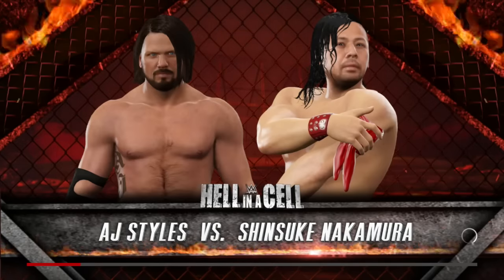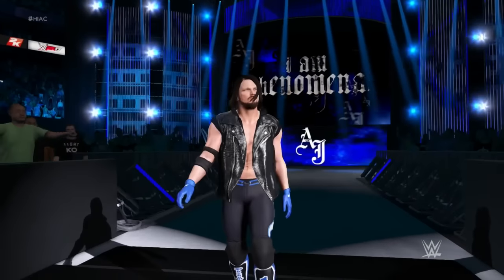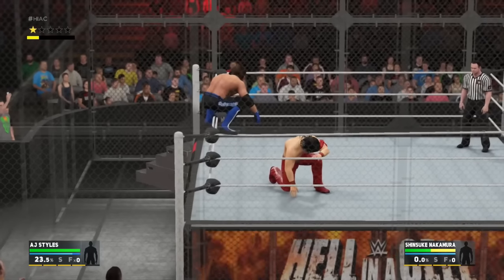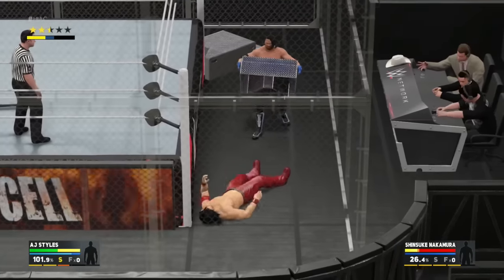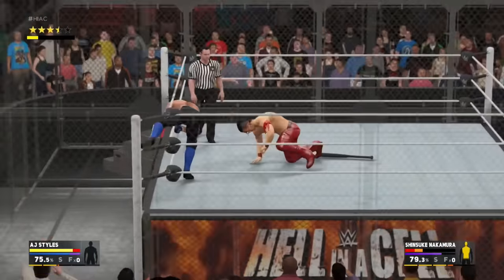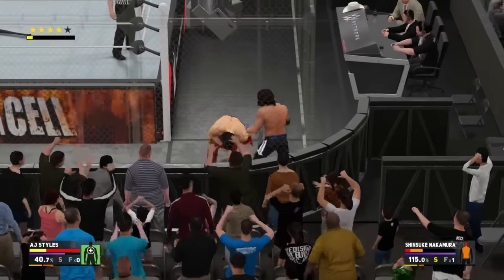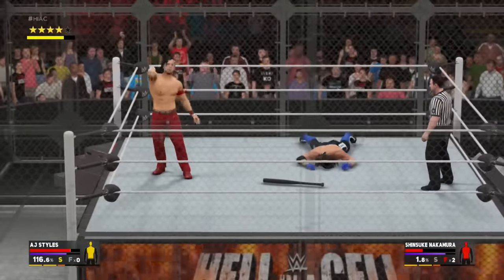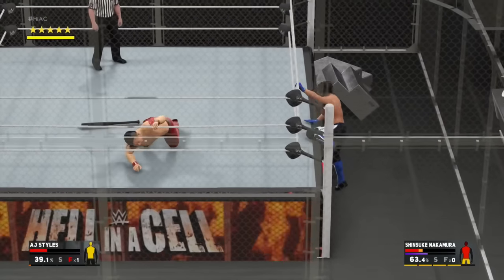WWE 2K17: AJ Styles vs Shinsuke Nakamura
Kootek Product:

Want to help MissWWEFan13 win the WWE Warrior Award?
Then click the link below and sign the petition! Every signature helps!